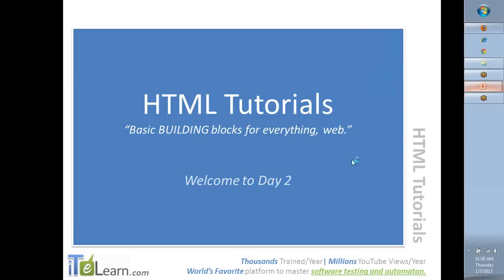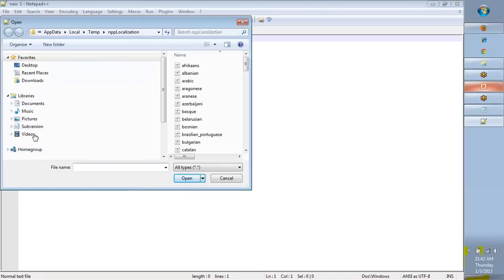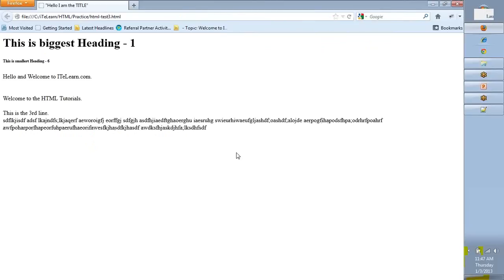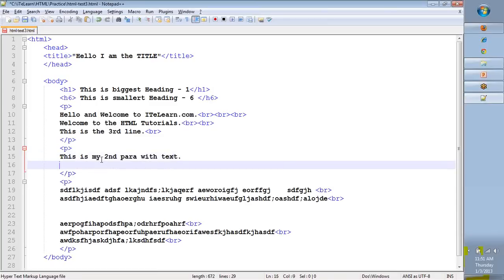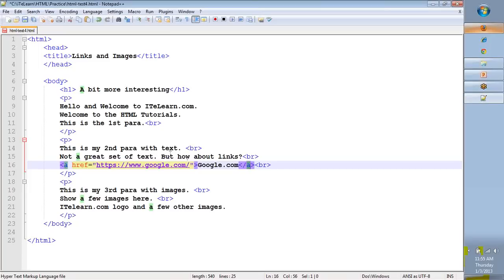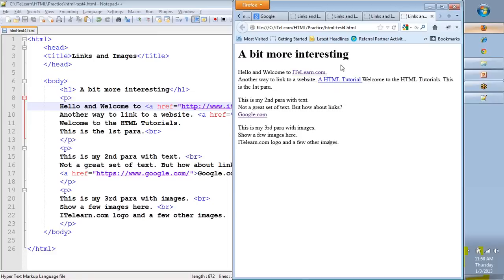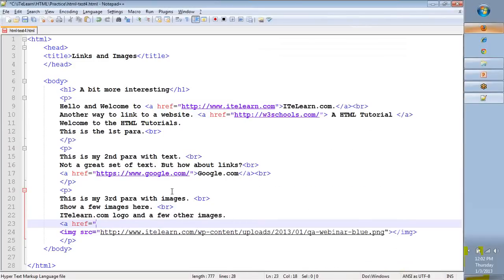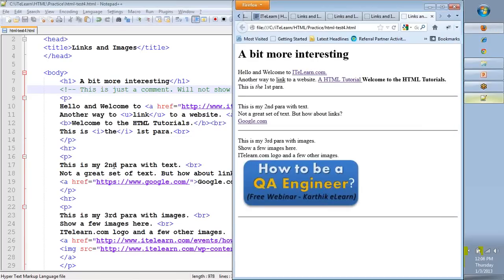HTML Tutorial for Beginners by Karthik eLearn Day 2 html editor html codes html templates coding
HTML Tutorial for Beginners - by Karthik eLearn Day 2
Using an HTML Editor.

html tutorial, html tutorial pdf, html tutorial video, html tutorial for kids, html tutorial for beginners pdf, html tutorial for beginners, free html tutorials, free html tutorial videos,